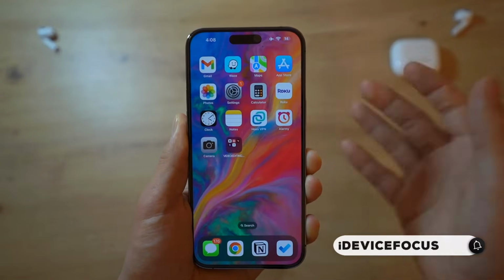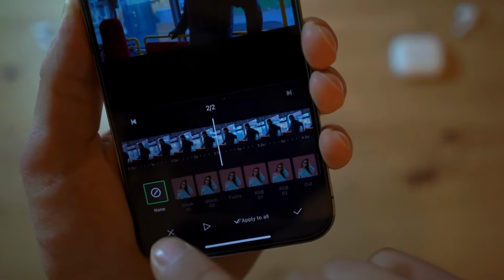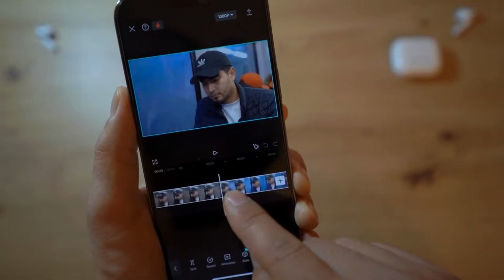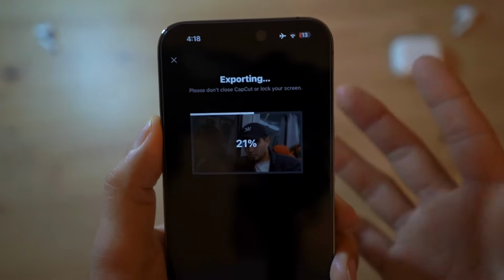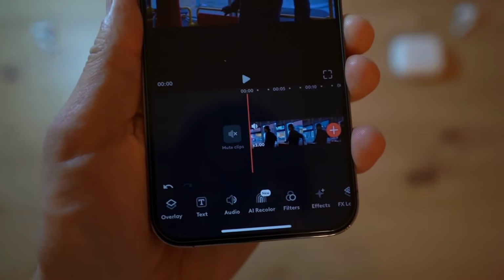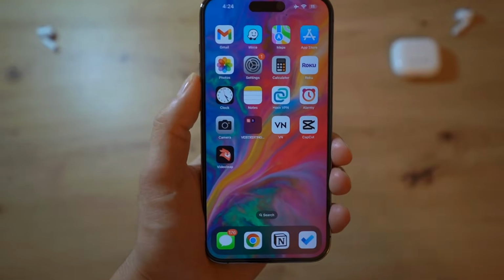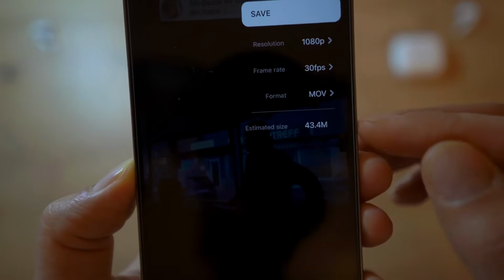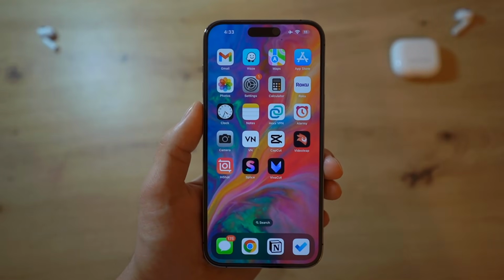Top 5 FREE Video Editing Apps for iPhone & iPad! (2025)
In this video, find out list of free best video editing apps for iPhone and iPad. These video editing softwares come with many features such as cool effects, transitions and many more. Best part is you can export your videos without watermark at highest resolution using the video editors. Hope you enjoy.